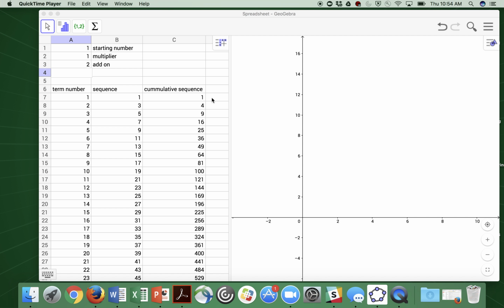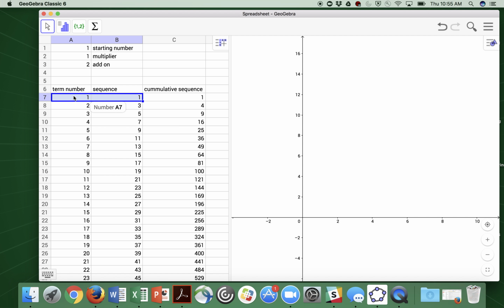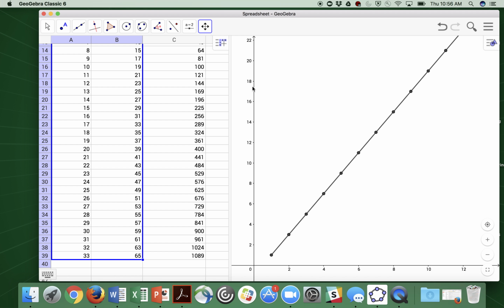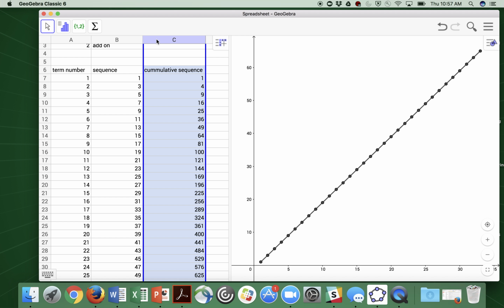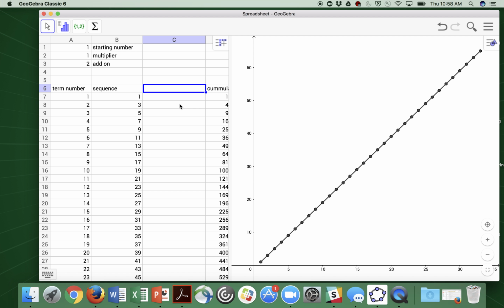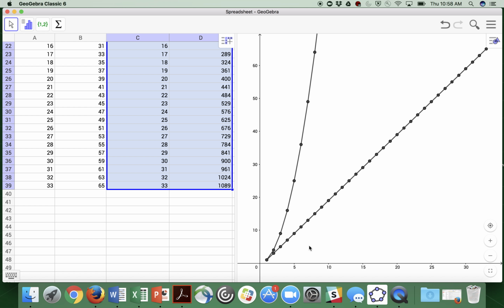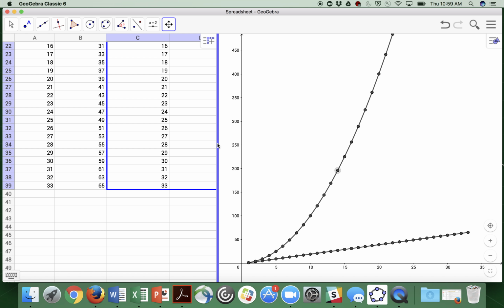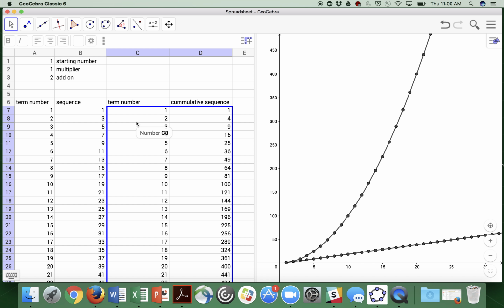Adding a Graph